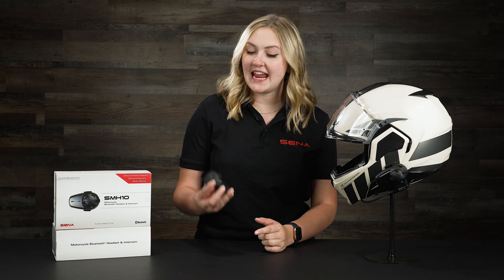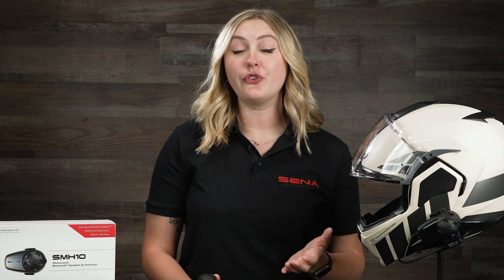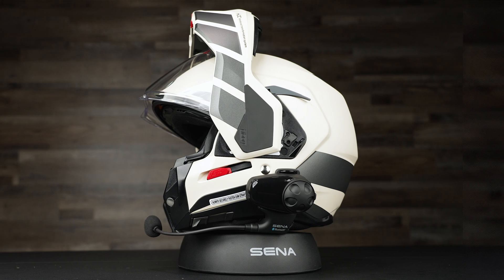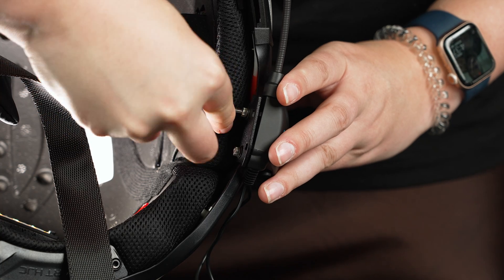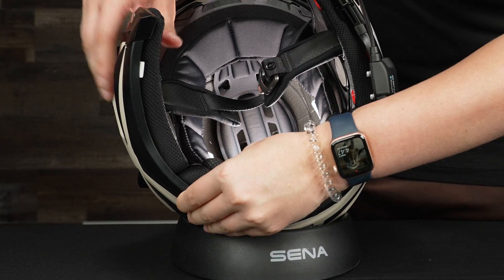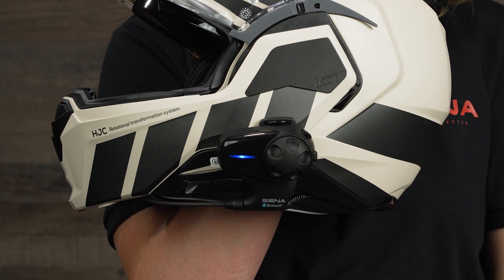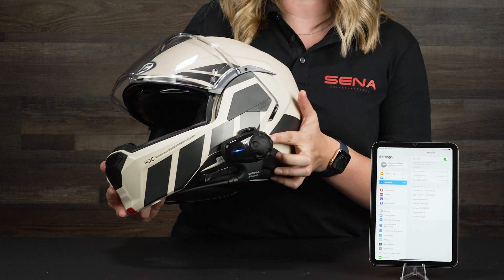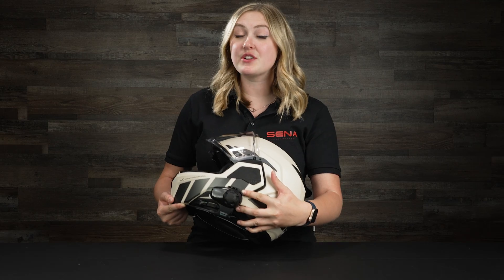SMH-10 | How to Use & Install | Bluetooth Motorcycle Comms | Tech Talk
The SMH10 is the motorcycle bluetooth comms that started it all for SENA.

SMH-10 was designed to keep you connected to your riding companions over longer ranges for conversation and Bluetooth® music sharing.

Bluetooth® technology provides the capability to listen to and share music, make phone calls with speed dialing, and participate in a four-way intercom conversation with riding buddies up to 900 meters (980 yards) away from each other.

In this video we go over how to install and use the Sena SMH-10 bluetooth comms.

Videographer
Alexander Shaw